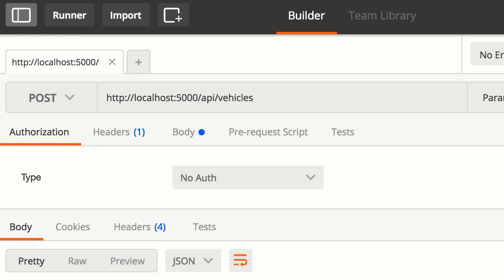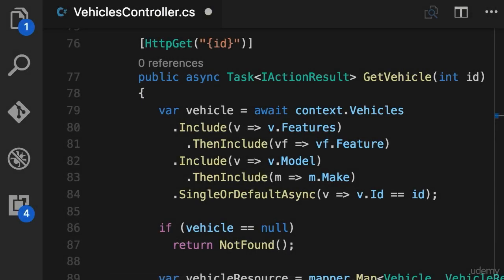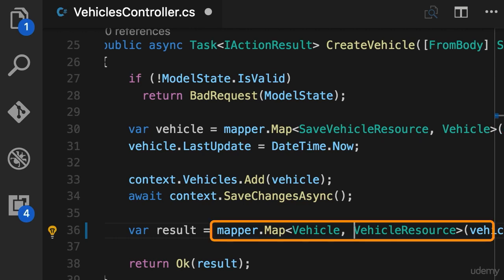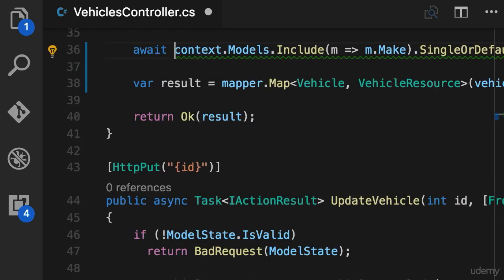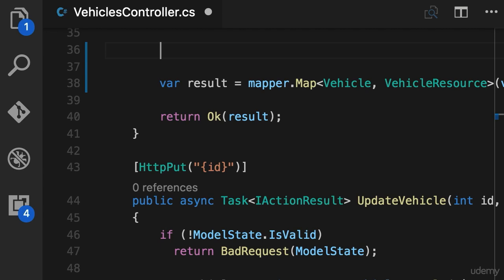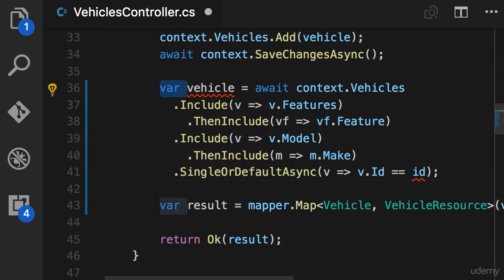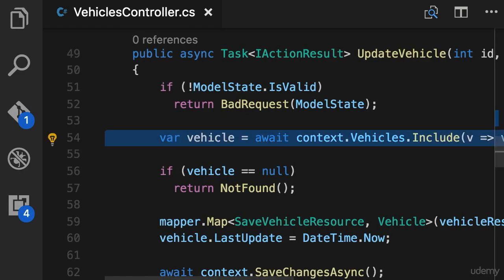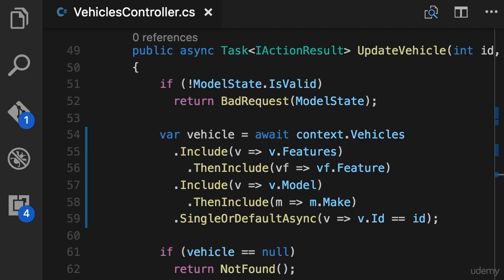ASP.NET Core | #59 - Changing the Return Type of APIs [By Mosh Hamedani]